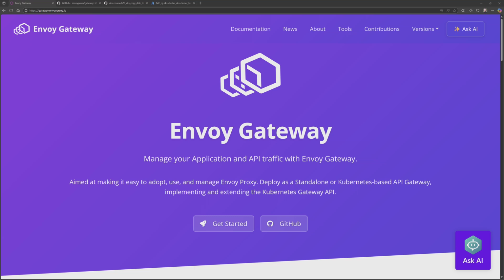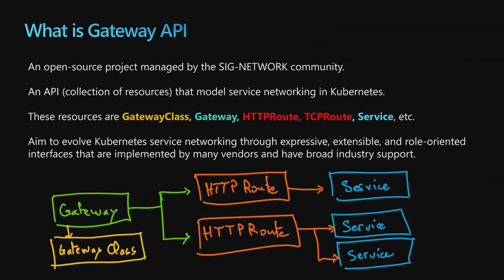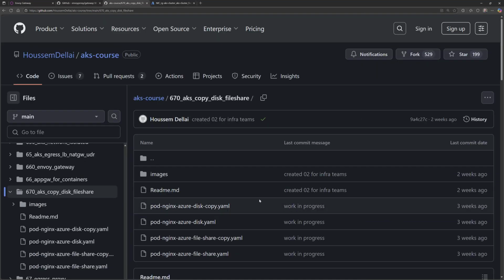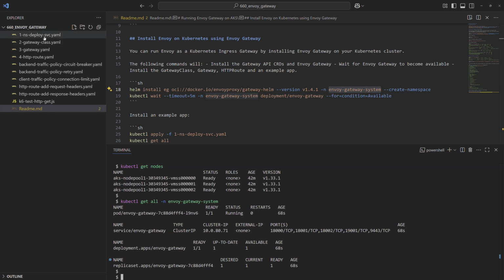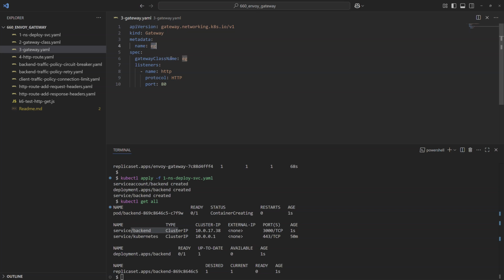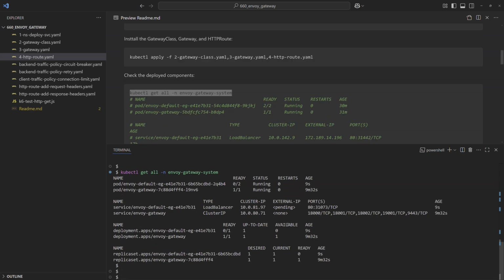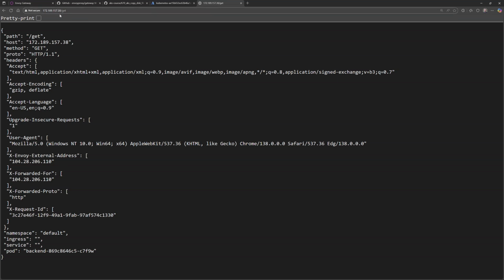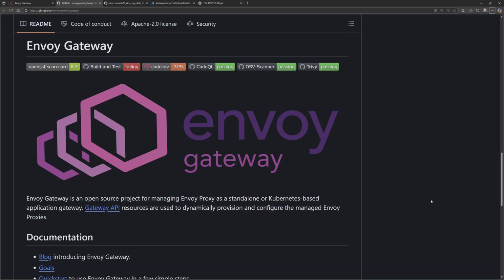Intro and demo to using Envoy Gateway with AKS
This is how you can leverage Envoy Gateway to expose applications running in Kuberenetes.